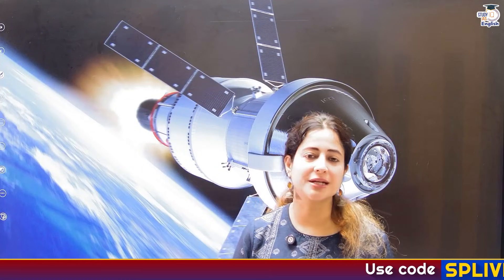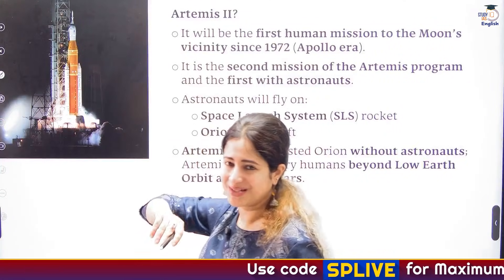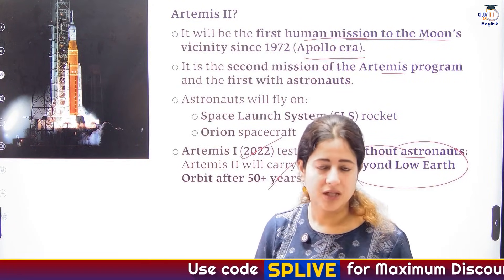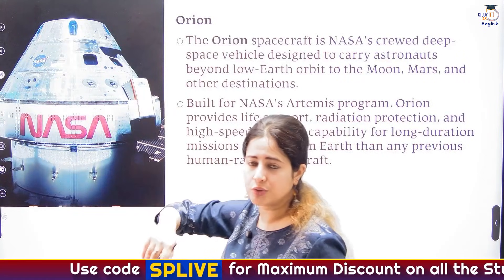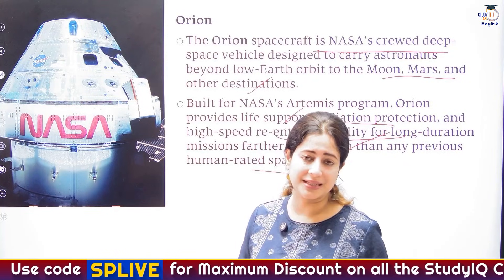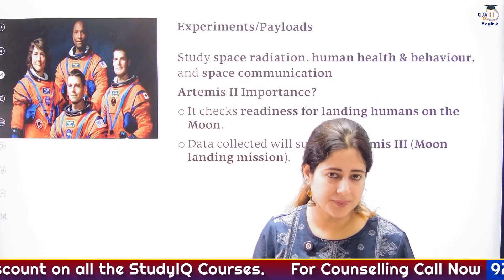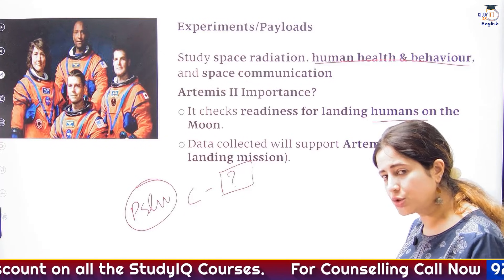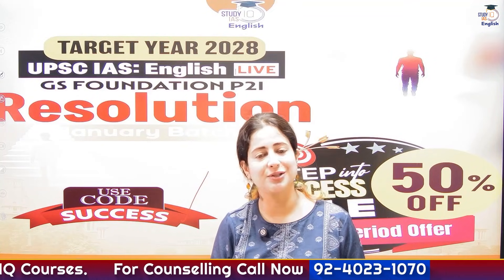Artemis II Mission and the New Moon Race Explained! | By Saumya Pande | StudyIQ IAS English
For Free UPSC Counselling

Crack UPSC With the Best, Join StudyIQ IAS English UPSC Courses :-

🚨 UPSC IAS 2027 P2I Foundation Resolution+ January English Batch
Batch Closing On 17th Jan 2026

🚨UPSC IAS 2028 P2I Foundation Resolution+ January English Batch

🚨Success in Prelims (SIP) Crash Course January English Batch
Batch Starting on 14th Jan 2026

✅ Sangam Plan (3 Tiers: Gold, Platinum and Diamond) – Affordable options tailored for different levels of aspirants
Free Courses & PDF's